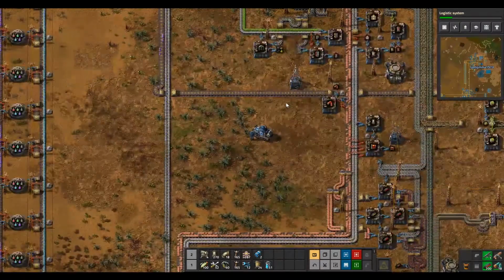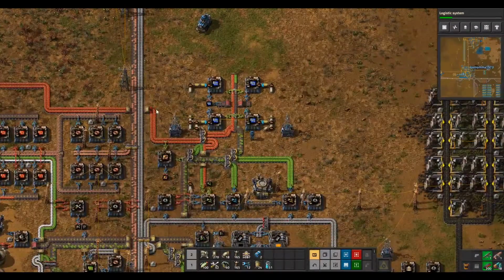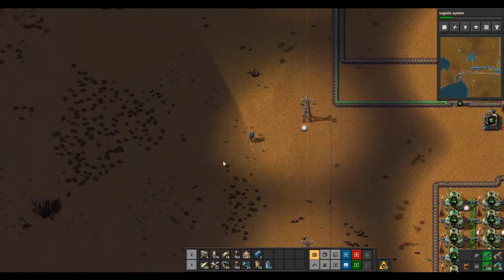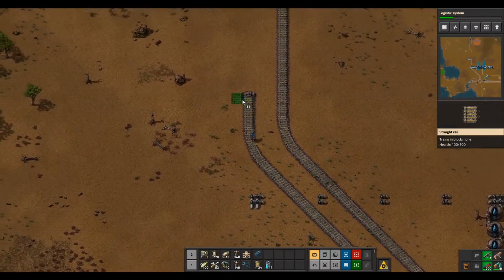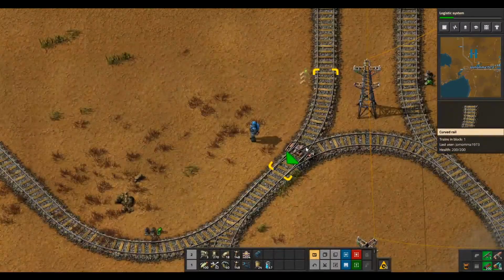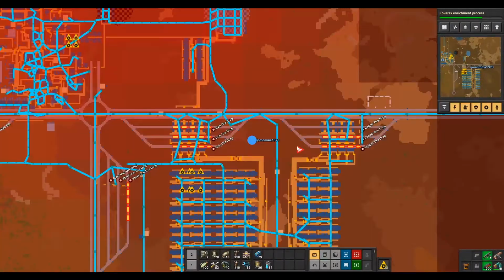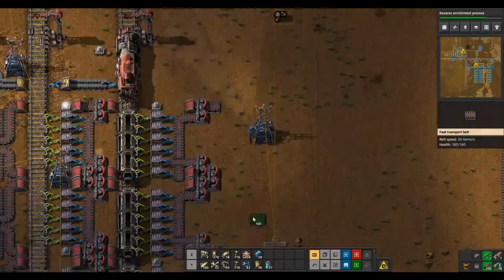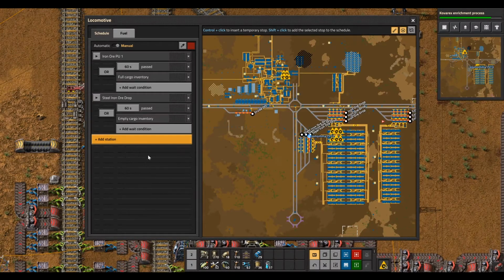Factorio 1.0 - Ep.17: Rail Circles Vs. Intersections? Oh. And Super Smelters!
Factorio is FINALLY out of Alpha! This HIGHLY Polished game is ready for its closeup, and WE are there to show it off!

Be sure to also check out Bored Bob as he strives to catch the achievement fairy!